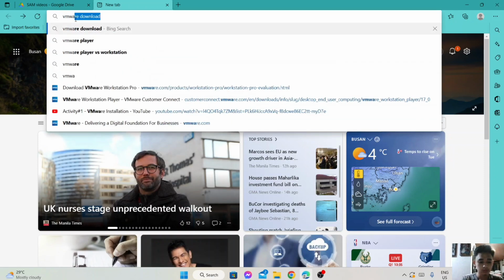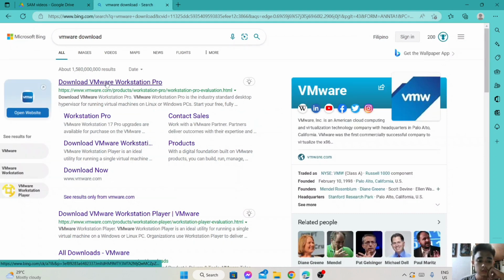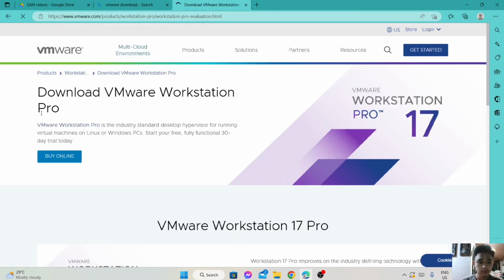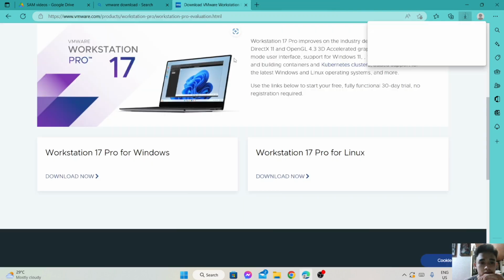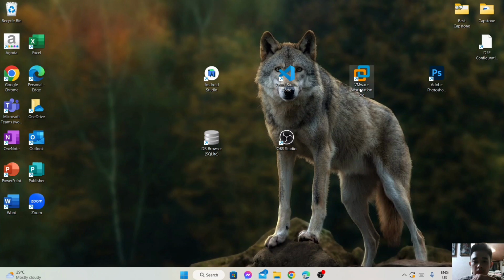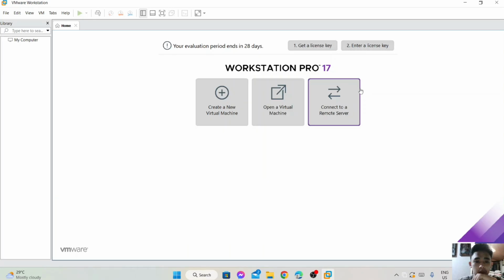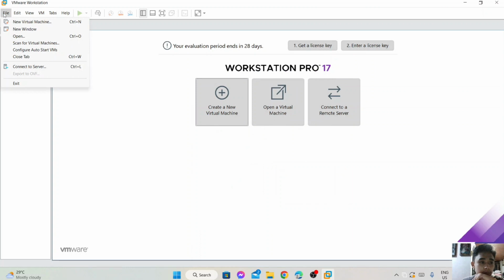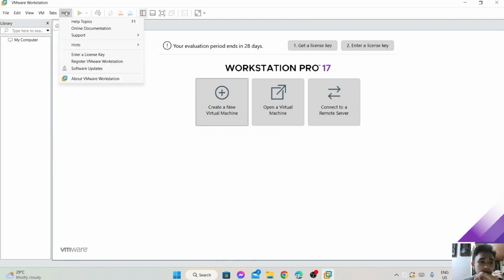Activity 1 - Video tutorial of VMware installation